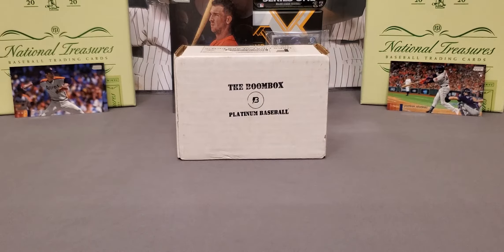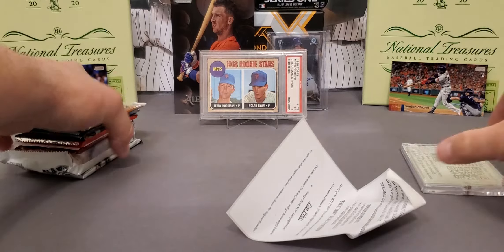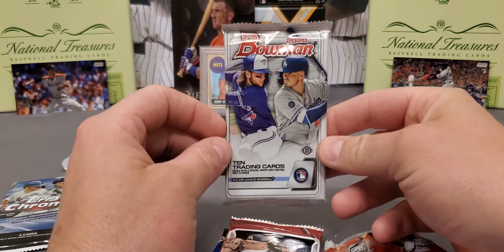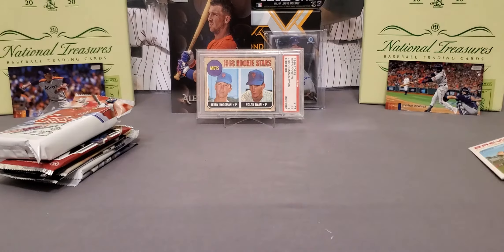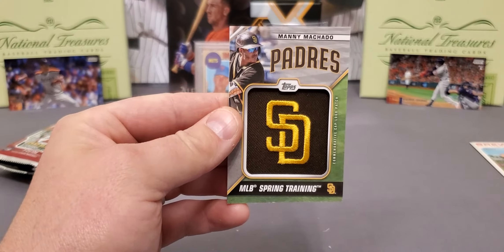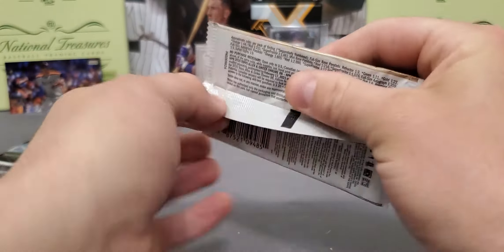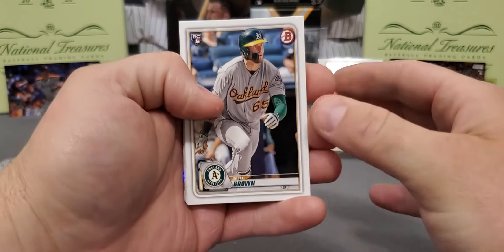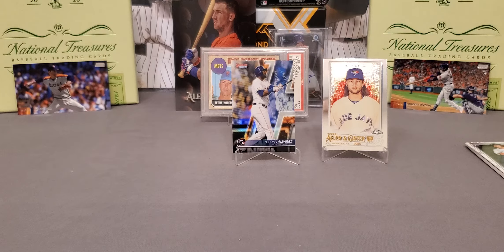The Boombox Platinum Baseball Box# 1 For March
In today's video we are ripping the March platinum boombox. These run about $115 shipped and they also off cheaper versions to fit the budget. I will say this months line-up is not as good as the past few months so keep that in mind. Thanks as always and Happy Collecting!!!